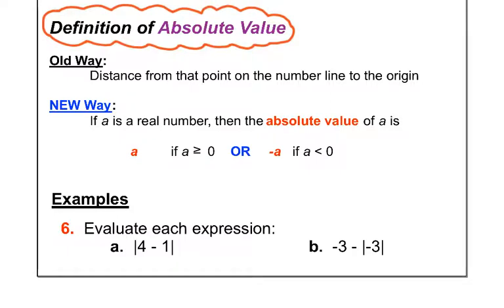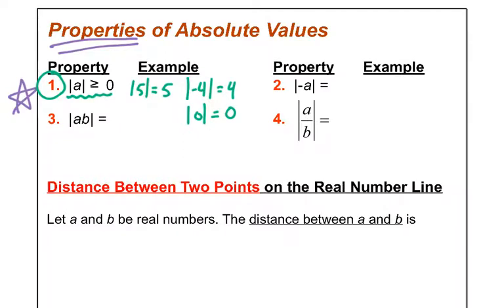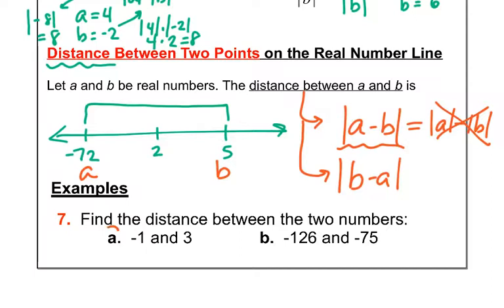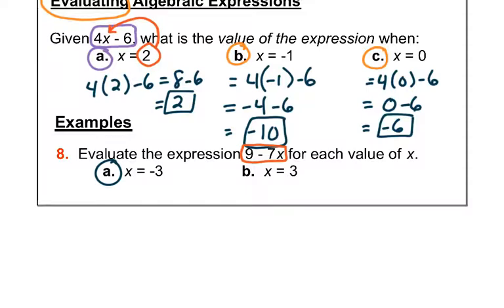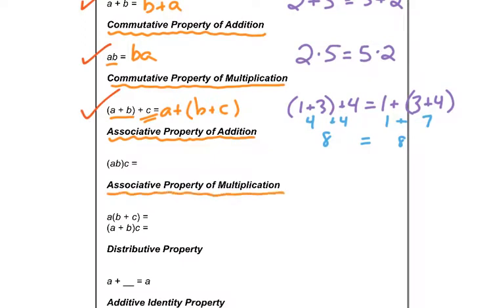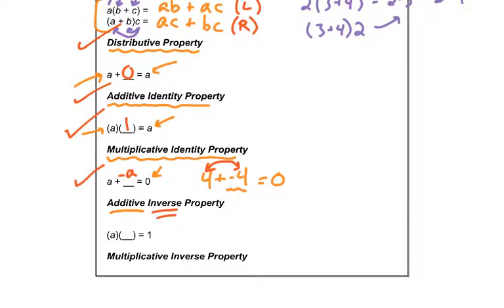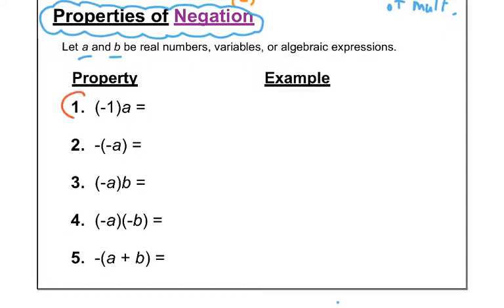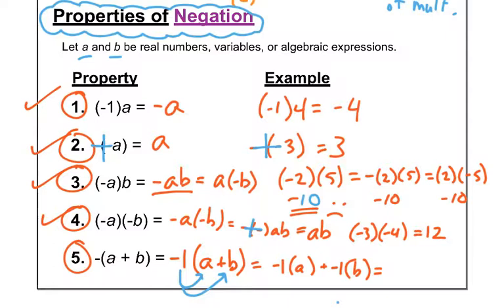Real Numbers and Their Properties, Part 2